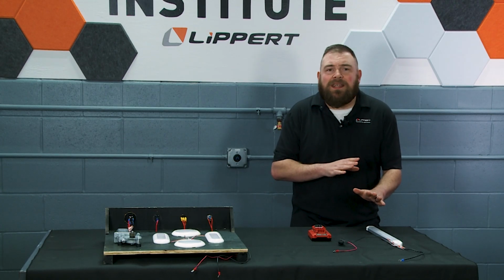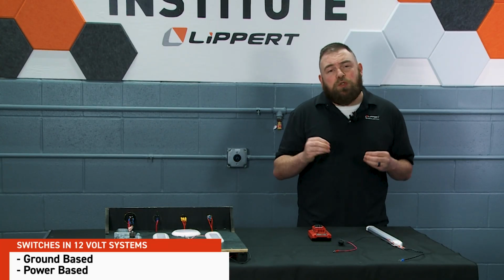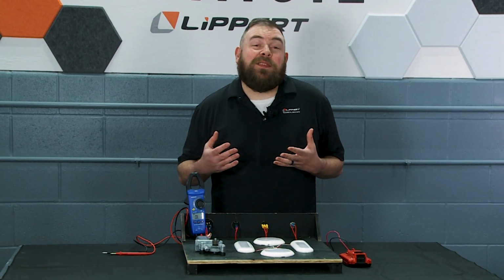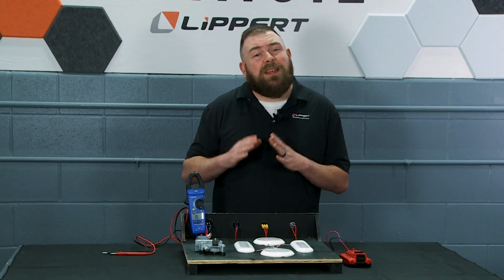Digging Deeper - Switches and How They Work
Dive into the fundamentals of RV switches with Mark from the Lippert Technical Institute. In this video, we break down the most common types of switches, including momentary relays, single-pole double-throw, latching relays, and double-pole double-throw switches. Learn how these switches function, how they create and break continuity, and how to troubleshoot them effectively using a multimeter.
Mark demonstrates each switch type using tabletop mockups, showing how to test for continuity, identify faulty switches, and ensure proper operation in both 12V and 120V systems. Whether you're working on lights, motors, or other RV components, understanding these core concepts will help you diagnose issues and maintain your electrical systems with confidence.
By the end of this video, you’ll know how to test, troubleshoot, and replace RV switches safely and accurately.